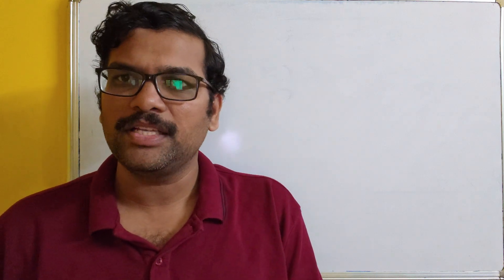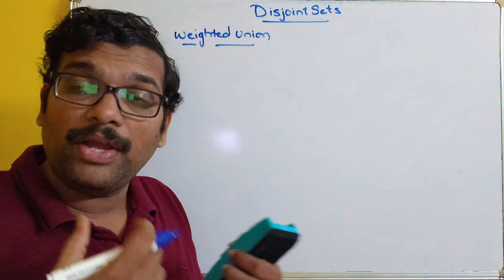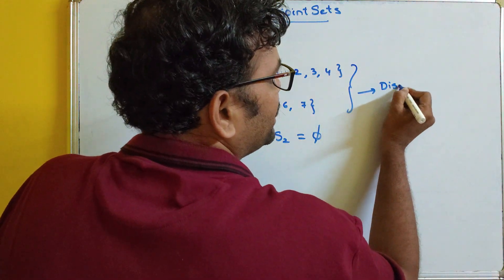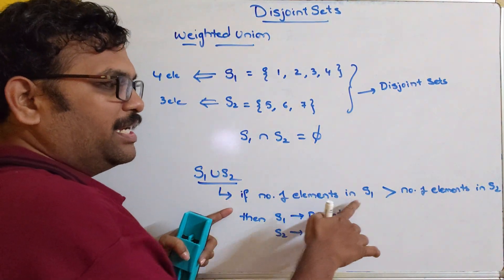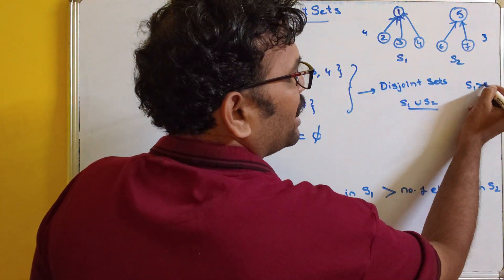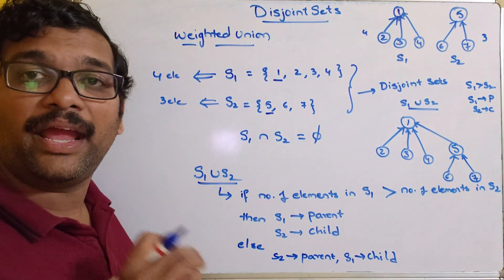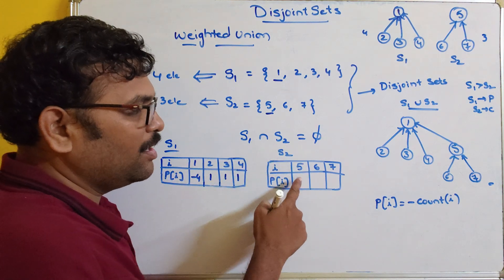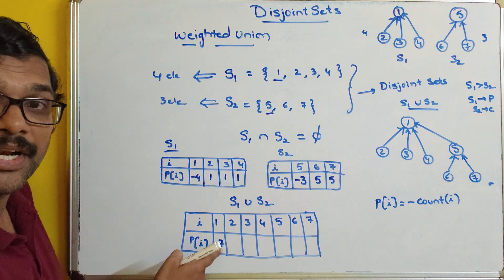48-Weighted Union in Disjoint Sets | Efficient Union Operation Explained | DAA